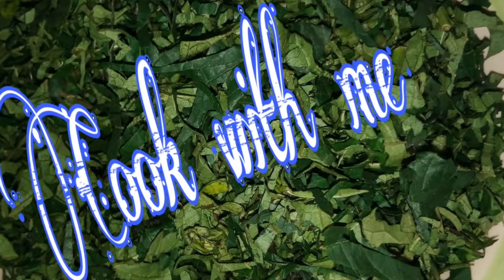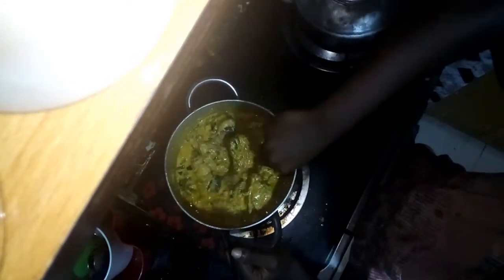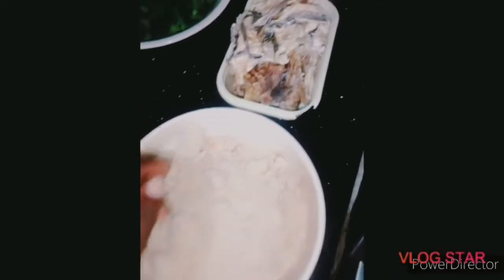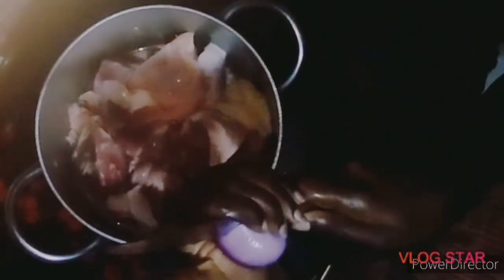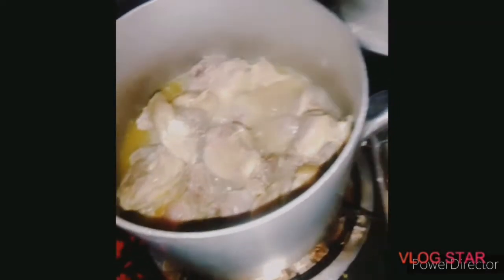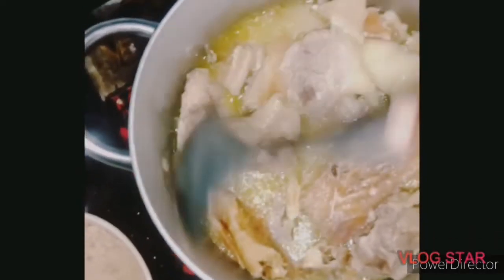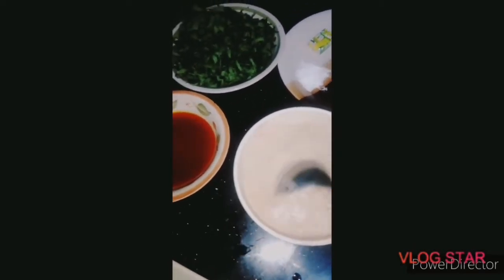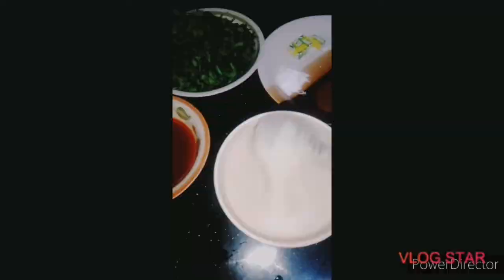Efo Elegusi recipe (melon &Veg.)|Naija style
Hey Guys! Hope you all are safe. Today i made a video on how to make Efo elegusi.  I hope you enjoy it. Stay Blessed, Stay Safe.

Ingredients
Chicken
Medium size onion
Stock fish
Palm oil
Crayfish(grinded)
Black pepper
Ugu(pumpkin leaf)
Maggie